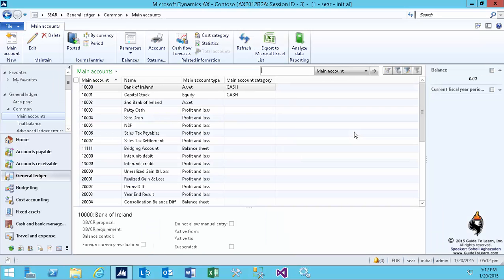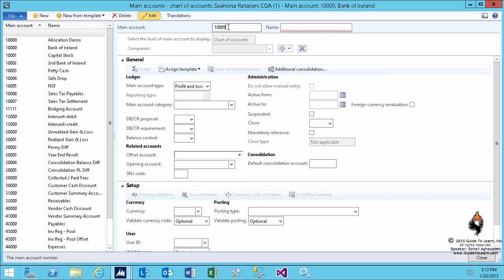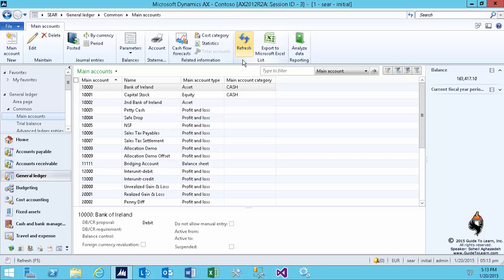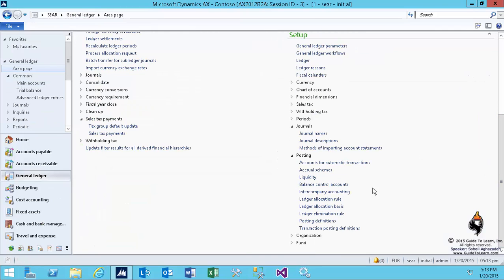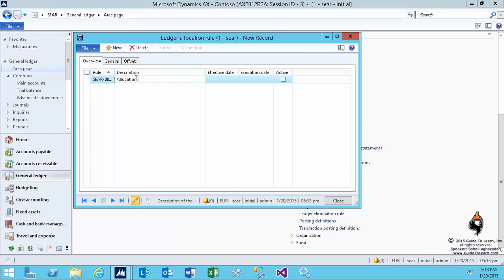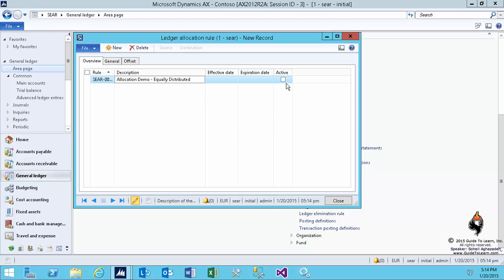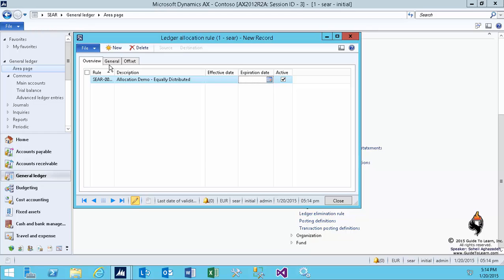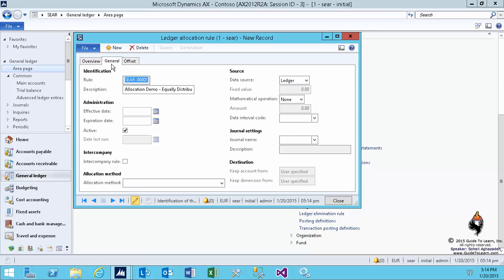Create Ledger Accrual Transactions and Create an Allocation Rule in Microsoft Dynamics AX 2012 R3